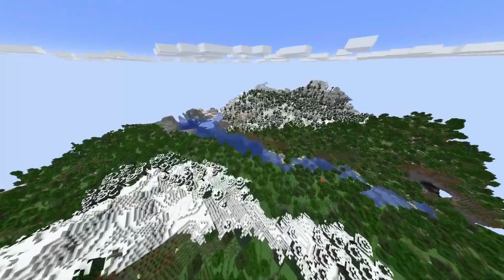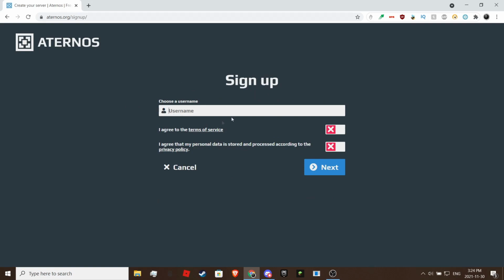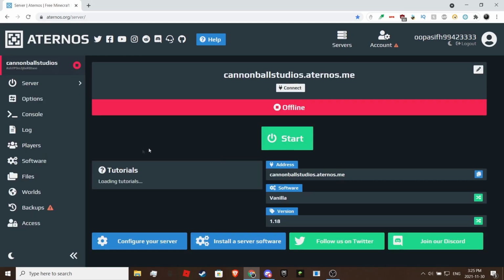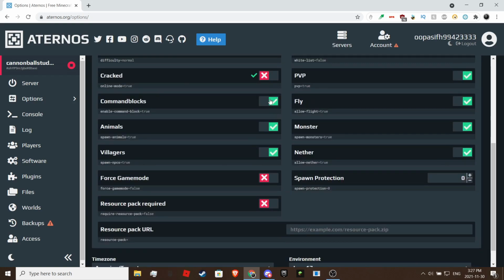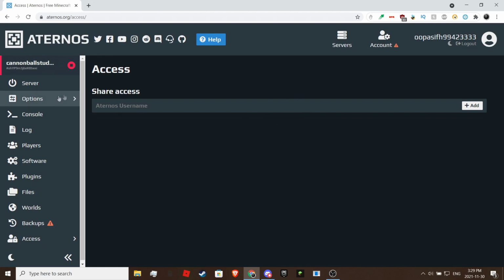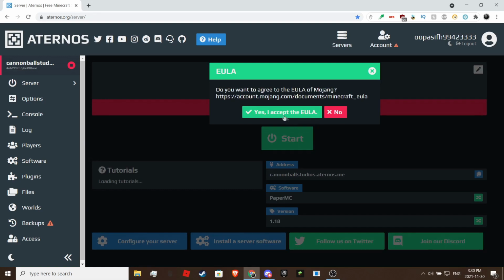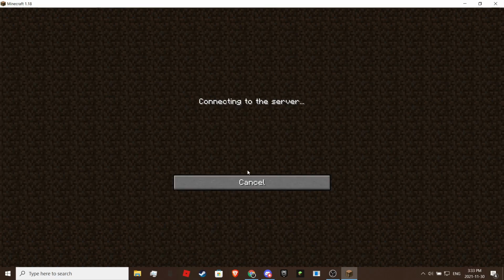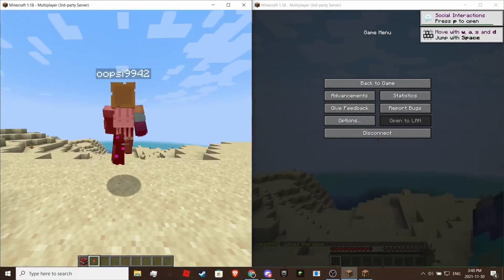How to host a 1.18 Minecraft Server with Aternos!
Sign up for Swagbucks to get free gift cards/PayPal by searching, surveys, games, printing coupons, cashback from shopping, receipts, etc. (Earn 300 SB and get 300 SB free using this link, 100 SB = 1$, Aff link)

Also install Swagbutton extension so you don't miss a deal and get cashback (as SB) for shopping

Ever wanted to experience the 1.18 Caves and Cliffs with your friends? You can with Aternos and no port forwarding is required!

Chapters:
0:00 Intro
0:21 Signing up/Logging in
0:53 Creating your Server
1:17 Installing Paper
1:28 Tweaking Server Settings
1:48 File Manager
1:53 Generating World
2:01 Backups (Google Drive)
2:06 Share Access
2:12 Whitelist/Block Players
2:24 Installing Plugins
2:39 Starting the Server
2:56 Joining the Server
3:19 Getting Other Player to Join
3:45 Outro